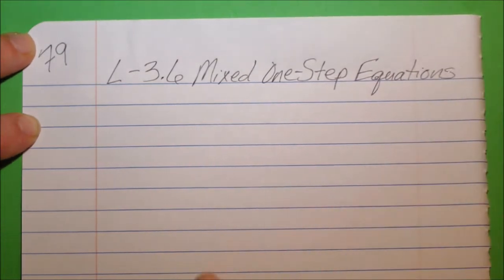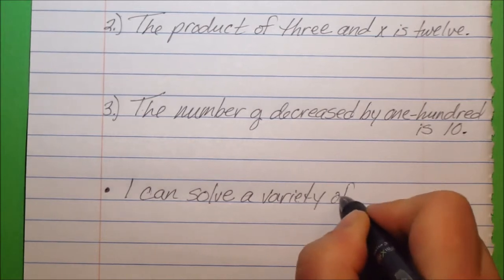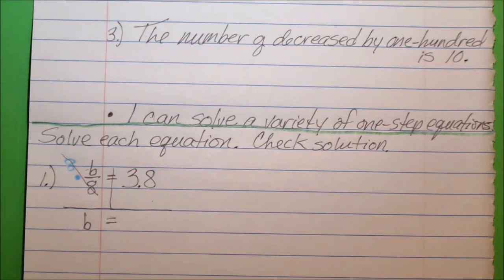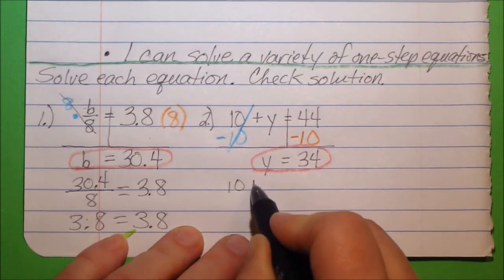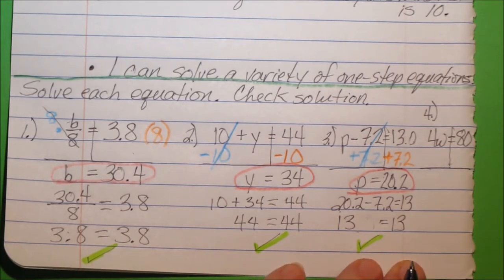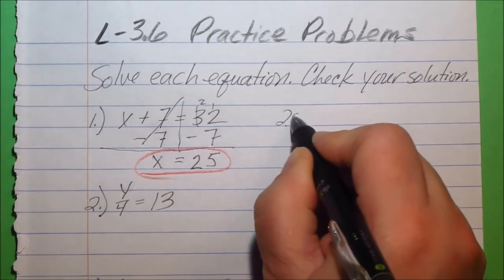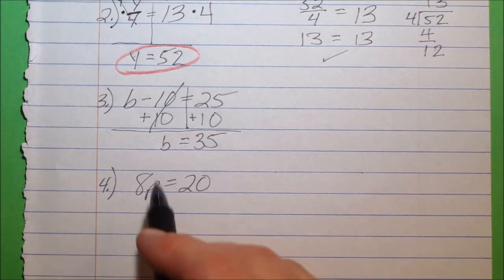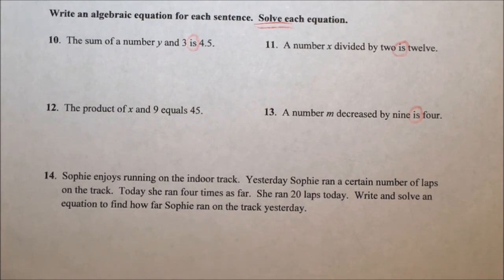Lesson 3 6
Solving Mixed One-Step Equations